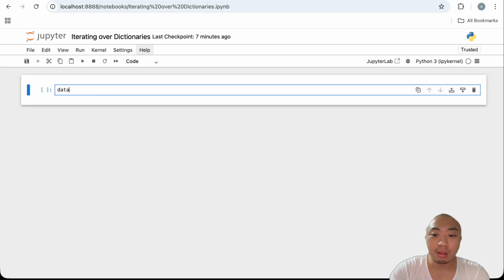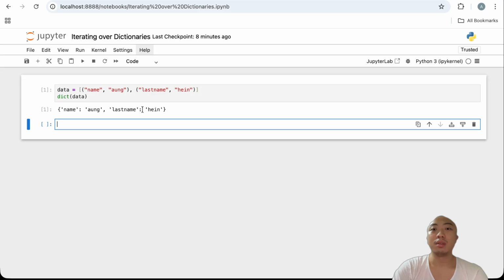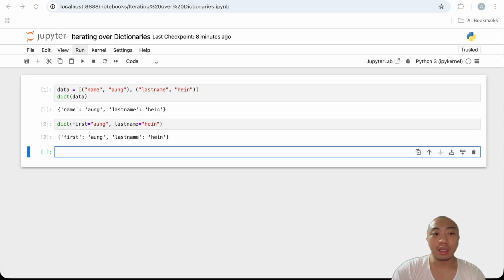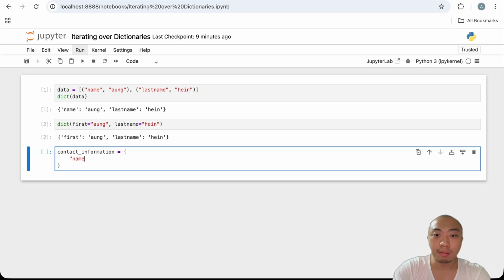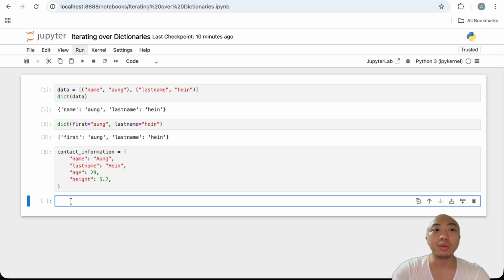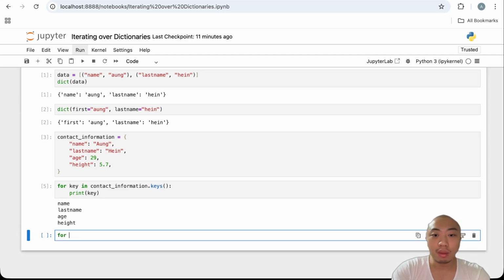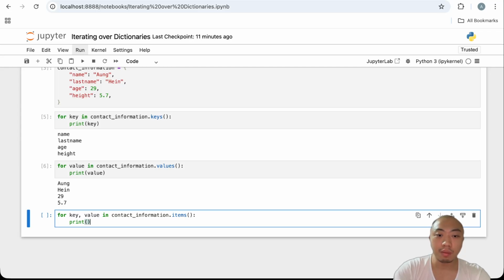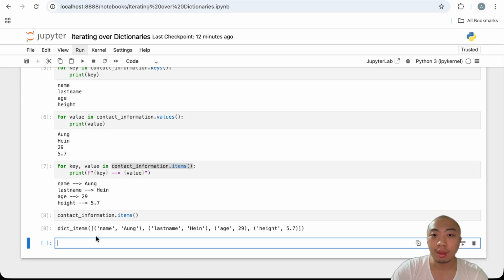Python Fundamentals for MlOps - Iterating over Dictionaries [Episode 10]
Hey everybody. Welcome back to my video. I hope you are all doing well. So in this video, we are going to see how to iterate over dictionaries data structure in Python Programming Language. I hope you will enjoy watching this.